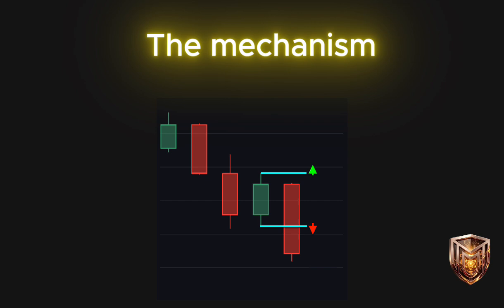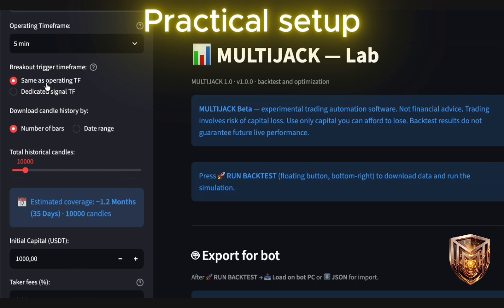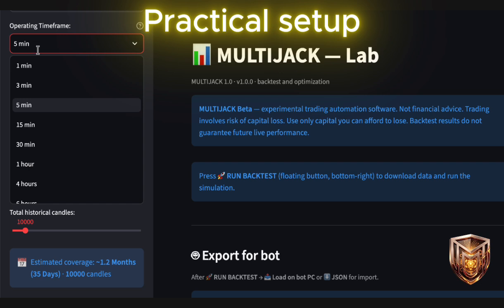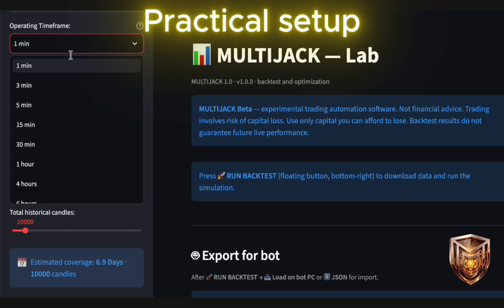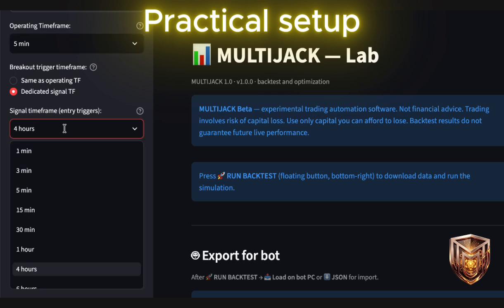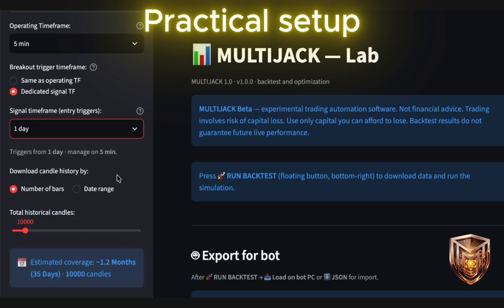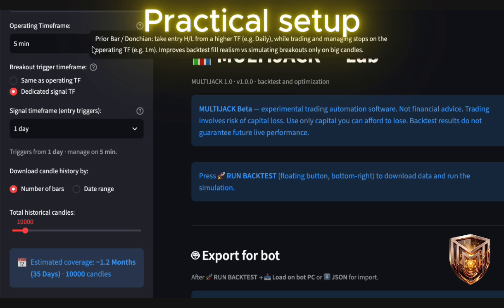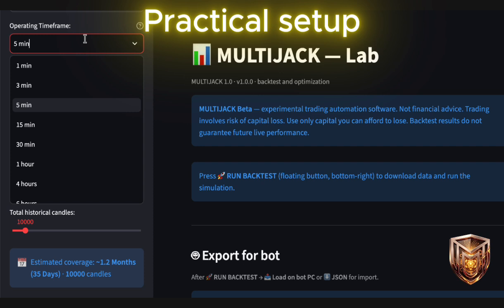MULTIJACK Tutorial — Prior Bar Breakout Strategy Setup & Configuration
In this video tutorial, we walk through how to configure and run the Prior Bar Breakout entry logic inside the MULTIJACK No-Code Trading Lab.
The Prior Bar Breakout is a price-action entry strategy that triggers trades when price breaks above the high or below the low of the previous bar. In this step-by-step guide, you will see how to set up the parameters, combine the entry with market condition filters, and run a clean backtest on Bybit historical data.
WHAT YOU'LL LEARN IN THIS TUTORIAL:
* How the Prior Bar Breakout entry mechanism works inside MULTIJACK
* How to adjust sensitivity parameters for different crypto assets and timeframes
* How to filter out false breakouts using trend and volatility filters
* How to test and review performance metrics before deploying to live execution
ABOUT MULTIJACK MULTIJACK is a no-code trading platform designed for retail and systematic crypto traders. Positioned between complex programming platforms (like MultiCharts) and rigid closed-box bots (like 3Commas), MULTIJACK gives you full control over strategy logic, entries, exits, and market filters without requiring any software development skills.
FREE BETA ACCESS MULTIJACK is currently in free beta.
🚀 Get Free Beta Access on Whop: (Insert Whop link when ready)